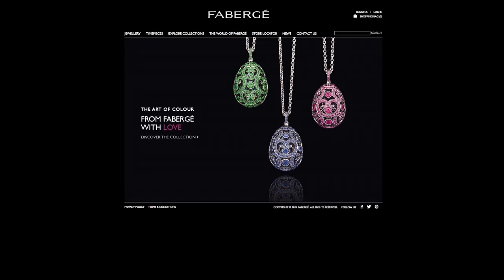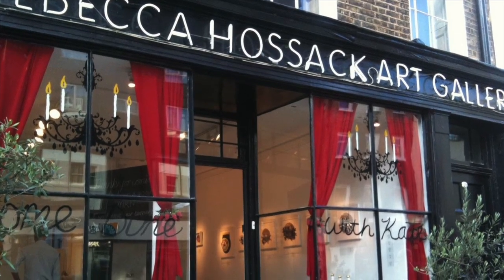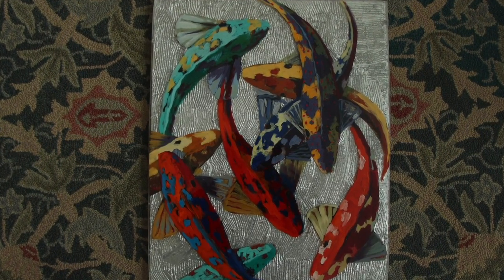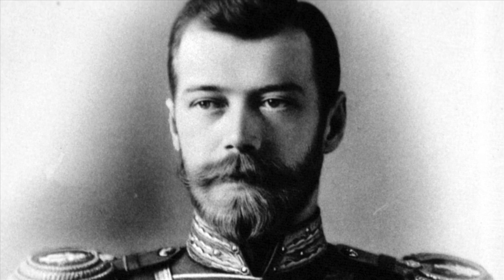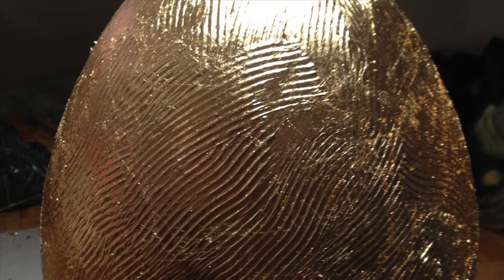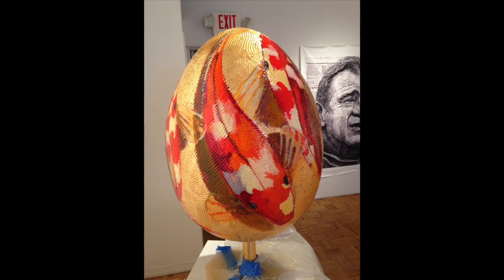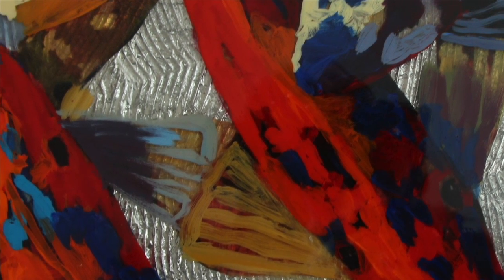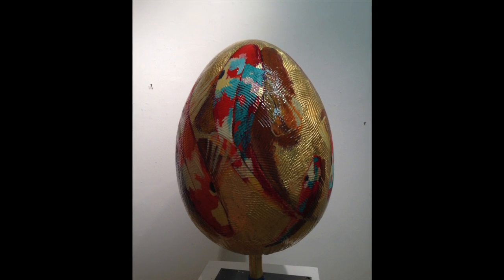Frank Hyder, Fish Egg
Frank Hyder explains his thinking and process behind his gold leafed "Fish Egg" which is part of the Great easter egg hunt New York art event.